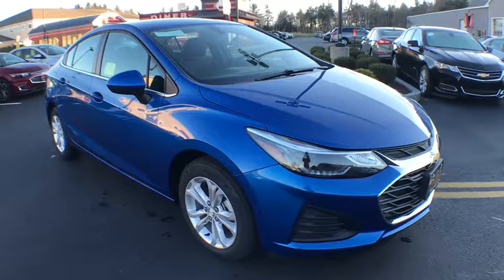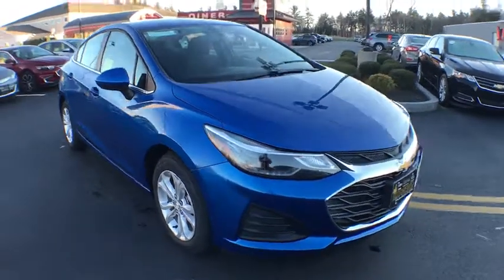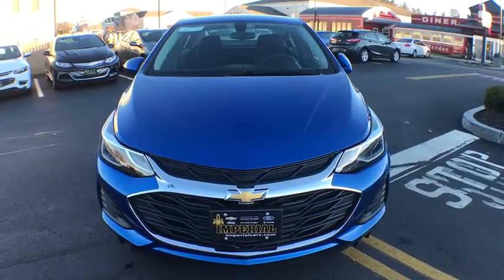2019 Chevrolet Cruze near me Milford, Mendon, Worcester, Framingham MA, Providence, RI 19018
Kinetic Blue Metallic New 2019 Chevrolet Cruze available near me in Milford, Massachusetts at Imperial Chevrolet. Servicing the Mendon, Worcester, Framingham MA, Providence, RI area.

Imperial Chevrolet
18 Uxbridge Rd

LT trim, KINETIC BLUE METALLIC exterior and JET BLACK interior. Satellite Radio, Back-Up Camera, Remote Engine Start, Onboard Communications System, AUDIO SYSTEM, CHEVROLET INFOTAINMENT.. ENGINE, 1.4L TURBO DOHC 4-CYLINDER DI...KEY FEATURES INCLUDEBack-Up Camera, Satellite Radio, Onboard Communications System, Aluminum Wheels, Remote Engine Start. Remote Trunk Release, Steering Wheel Controls, Electronic Stability Control, Bucket Seats, 4-Wheel ABS.OPTION PACKAGESCONVENIENCE PACKAGE includes (AVJ) Keyless Open, (BTM) Keyless Start, (KA1) heated driver and front passenger seats, (AH5) driver 8-way power seat adjuster, (DLF) outside heated power-adjustable, manual-folding mirrors and (WPR) Driver Confidence Package, TRANSMISSION, 6-SPEED AUTOMATIC (STD), DRIVER CONFIDENCE PACKAGE includes (UD7) Rear Park Assist, (UKC) Side Blind Zone Alert with Lane Change Alert and (UFG) Rear Cross Traffic Alert, ENGINE, 1.4L TURBO DOHC 4-CYLINDER DI with Continuous Variable Valve Timing (CVVT) (153 hp [114.08 kW] @ 5600 rpm, 177 lb-ft of torque [239 N-m] @ 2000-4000 rpm) (STD), KEYLESS OPEN, FRONT DOORS AND TRUNK, AUDIO SYSTEM, CHEVROLET INFOTAINMENT 3 SYSTEM 7 diagonal color touchscreen, AM/FM stereo. Additional features for compatible phones include: Bluetooth audio streaming for 2 active devices, voice command pass-through to phone, Apple CarPlay and Android Auto capable. (STD). Chevrolet LT with KINETIC BLUE METALLIC exterior and JET BLACK interior features a 4 Cylinder Engine with 153 HP at 5600 RPM*..The Buy For Price reflects all applicable manufacturer rebates and/or incentives (not all will qualify) and is based on retail purchase with additional dealer discounts including a $1,000 Imperial Trade Assistance Bonus for qualifying 2007 or newer trades. Our RED TAG buy for specials are available exclusively through our phone and internet department. Price subject to change if manufacturer rebates change. Lease, business and fleet acquisitions may result in a different pricing and rebate structure. Price does not include tax, title, registration, and documentation fee or other applicable fees. Vehicle must be paid in full and take same day delivery from dealer stock. No wholesalers or dealers. Call or email our phone and internet team for the most current rebate information and Imperial discounts. Our Red Tag price online is for our market area only. Price cannot be combined with any other discounts or promotions. Not responsible for typographical or pricing errors. May include vehicle demonstrators. Stock photos may be used and picture may not reflect actual vehicle. Transparency is our goal.
AUDIO SYSTEM  CHEVROLET INFOTAINMENT 3 SYSTEM  7 diagonal color touchscreen  AM/FM stereo. Additional features for compatible phones include: Bluetooth audio streaming for 2 active devices  voice command pass-through to phone  Apple CarPlay and Android Auto capable. (STD),WHEELS  16 (40.6 CM) ALUMINUM  (STD),MIRRORS  OUTSIDE HEATED POWER-ADJUSTABLE  MANUAL-FOLDING,KEYLESS OPEN  FRONT DOORS AND TRUNK,SEATS  HEATED DRIVER AND FRONT PASSENGER,LT PREFERRED EQUIPMENT GROUP  includes Standard Equipment,KEYLESS START,REAR CROSS TRAFFIC ALERT,LANE CHANGE ALERT WITH SIDE BLIND ZONE ALERT,LICENSE PLATE BRACKET  FRONT,TIRES  205/55R16 ALL-SEASON  BLACKWALL  (STD),REAR PARK ASSIST,KINETIC BLUE METALLIC,ENGINE  1.4L TURBO DOHC 4-CYLINDER DI  with Continuous Variable Valve Timing (CVVT) (153 hp [114.08 kW] @ 5600 rpm  177 lb-ft of torque [239 N-m] @ 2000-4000 rpm) (STD),DRIVER CONFIDENCE PACKAGE  includes (UD7) Rear Park Assist  (UKC) Side Blind Zone Alert with Lane Change Alert and (UFG) Rear Cross Traffic Alert,TRANSMISSION  6-SPEED AUTOMATIC  (STD),JET BLACK  CLOTH SEAT TRIM,SEATS  FRONT BUCKET WITH RECLINING SEATBACKS AND ADJUSTABLE HEAD RESTRAINTS  (STD),SEAT ADJUSTER  DRIVER 8-WAY POWER,CONVENIENCE PACKAGE  includes (AVJ) Keyless Open  (BTM) Keyless Start  (KA1) heated driver and front passenger seats  (AH5) driver 8-way power seat adjuster  (DLF) outside heated power-adjustable  manual-folding mirrors and (WPR) Driver Confidence Package,Turbocharged,Front Wheel Drive,Power Steering,ABS,4-Wheel Disc Brakes,Aluminum Wheels,Tires - Front Performance,Tires - Rear Performance,Temporary Spare Tire,Automatic Headlights,Intermittent Wipers,Variable Speed Intermittent Wipers,Power Mirror(s),AM/FM Stereo,Bluetooth Connection,Smart Device Integration,Satellite